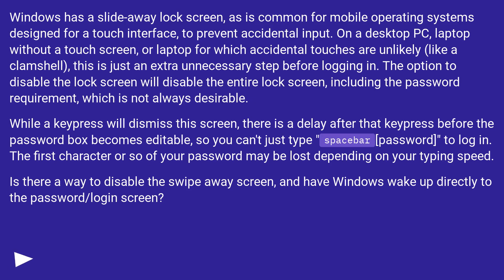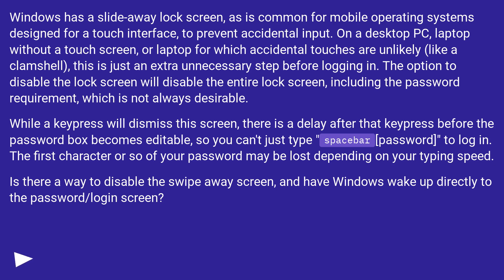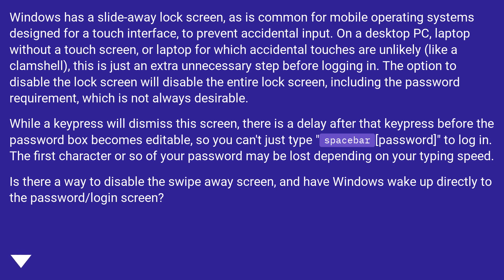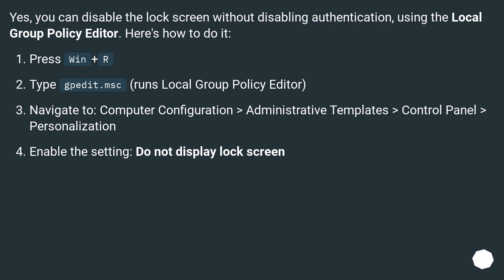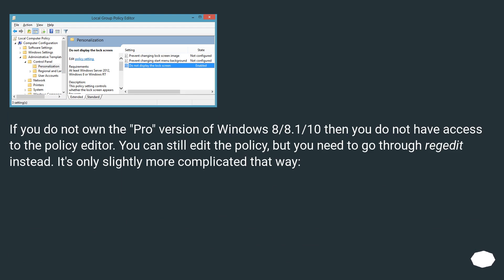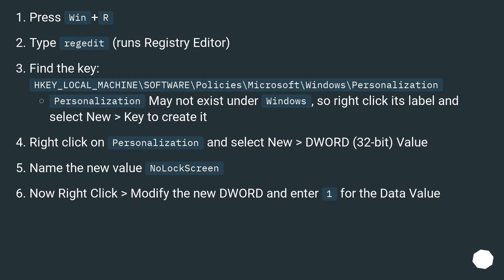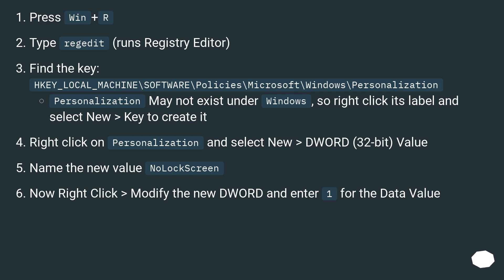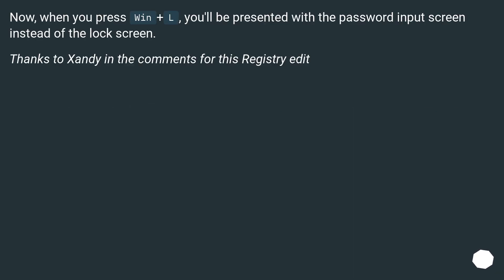How to disable the Windows swipe-away screen lock, without disabling the password?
Track title: CC M Beethoven - Piano Sonata No 3 in C 3

Chapters
00:00 Question
01:07 Accepted answer (Score 38)
03:12 Answer 2 (Score 1)
03:31 Thank you